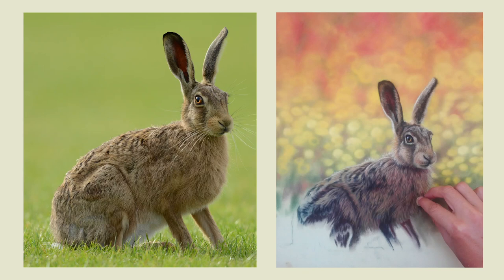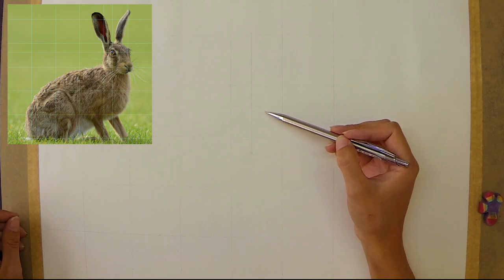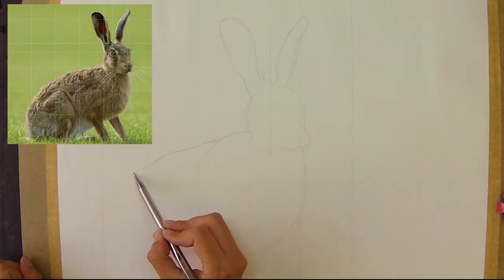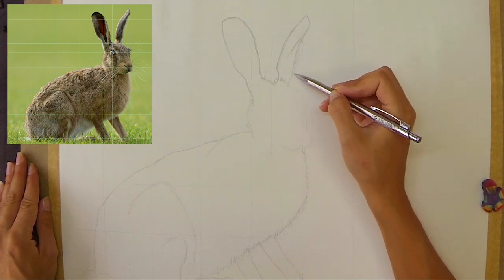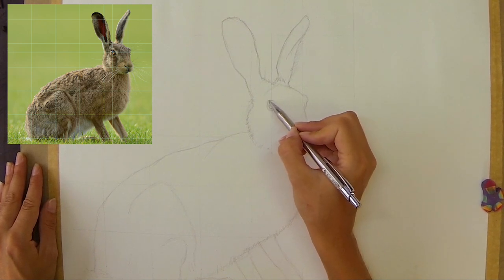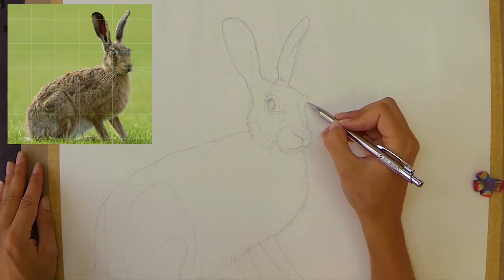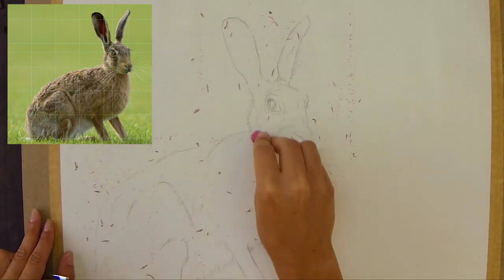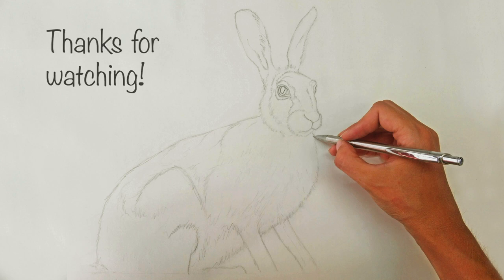Draw an Outline Using a Grid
A short video showing how I create a line drawing for my pastel paintings. Please check out for more in-depth tutorials and lots more.

To create my line drawing I used:
A2 Cartridge paper - the thinner the better for transferring my image later.
A mechanical drawing pencil
An eraser
A ruler